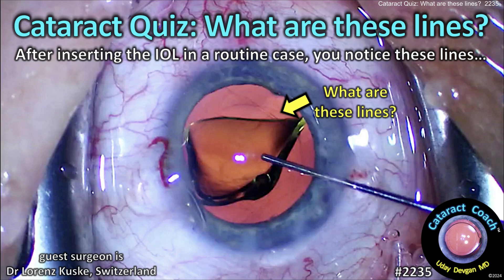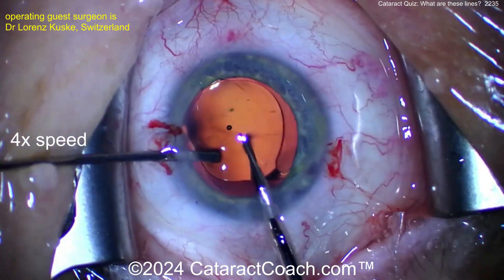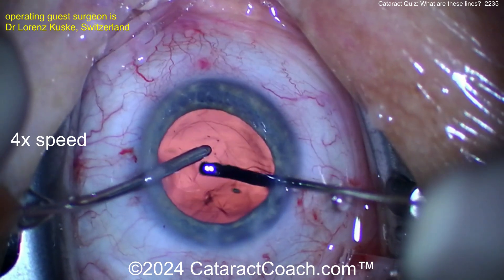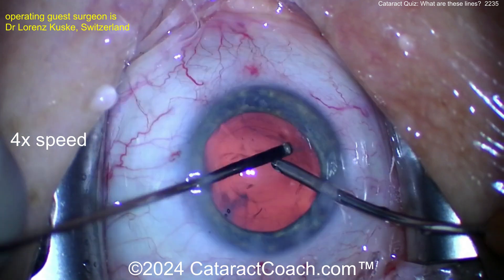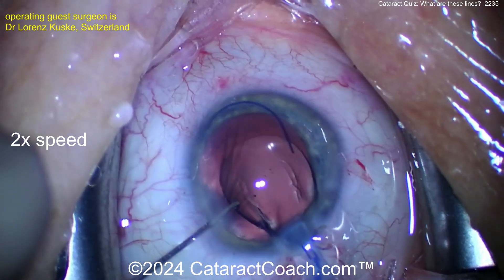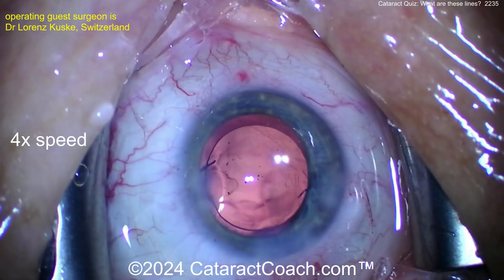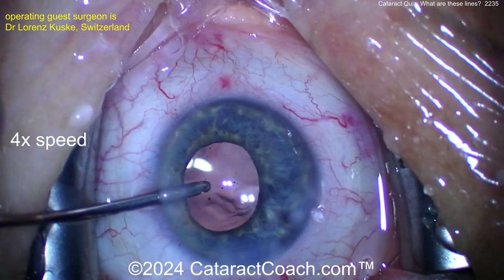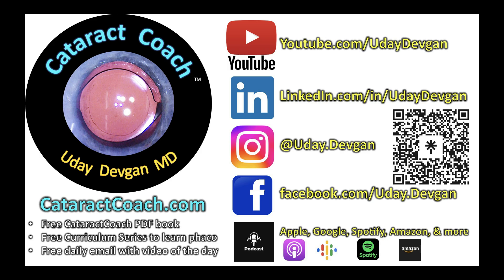CataractCoach™ 2235: What are these lines after IOL insertion?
This is a routine case and there is a nice incision, a great capsulorhexis, and the cataract was removed efficiently. Now the capsular bag is full of viscoelastic and the IOL is inserted carefully. As the IOL unfolds, you notice some faint lines. What are these lines? What should you be concerned about? What is your next move?